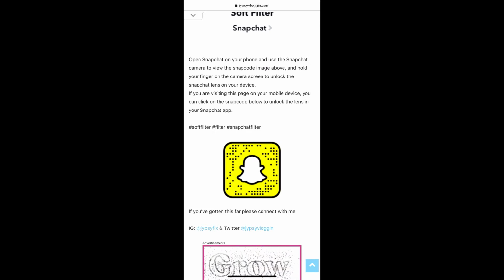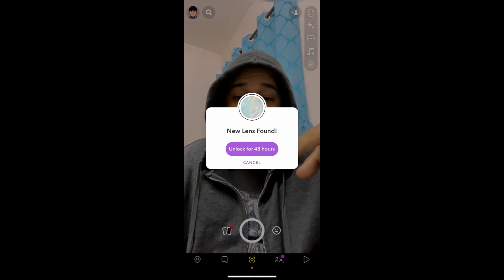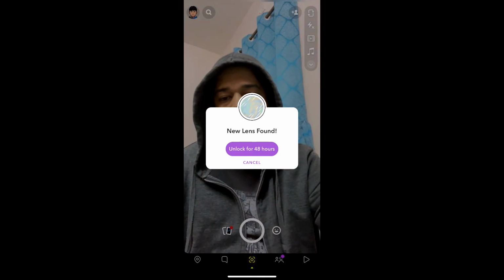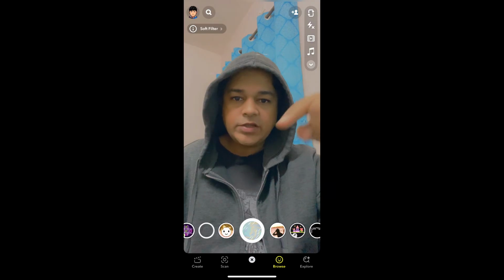How to get the soft filter on Snapchat